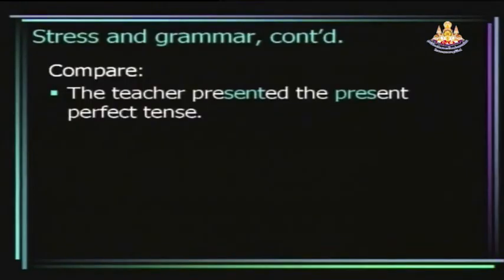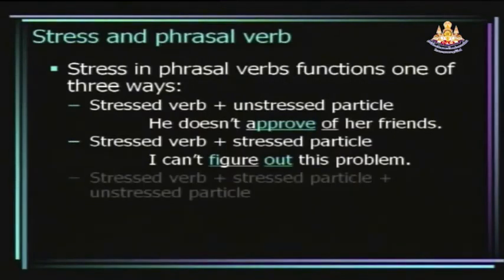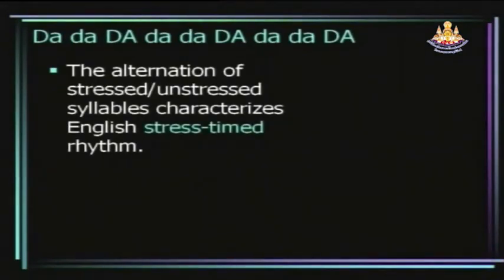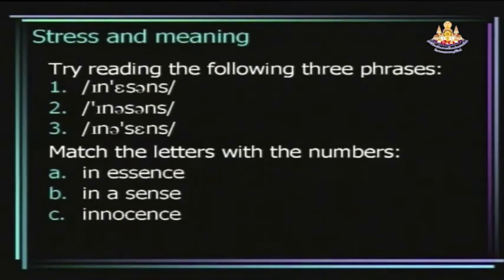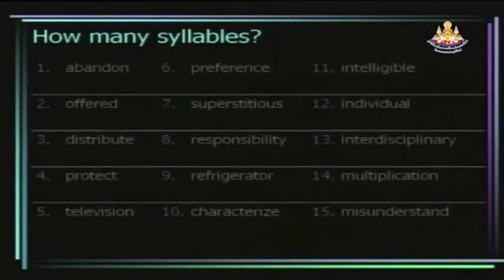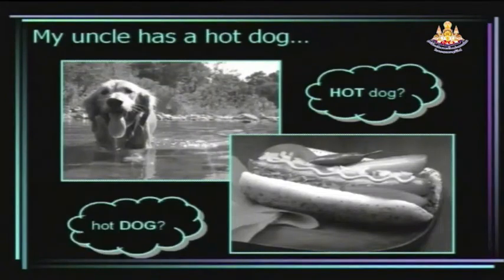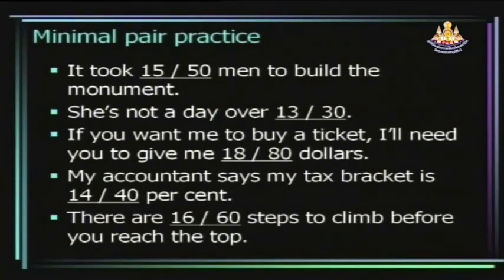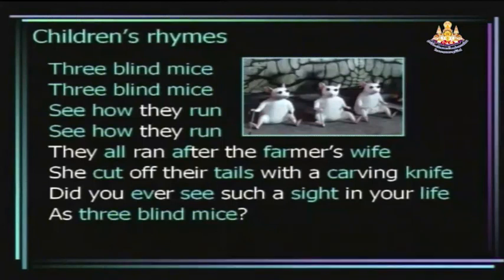Videoconferencing English Teacher Training 2008-2009_Teaching Pronunciation 6/10